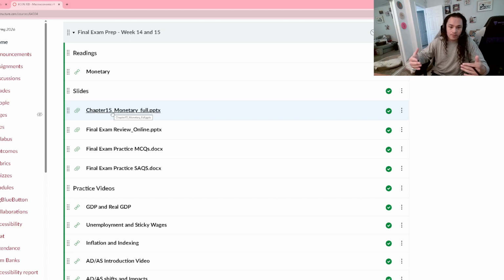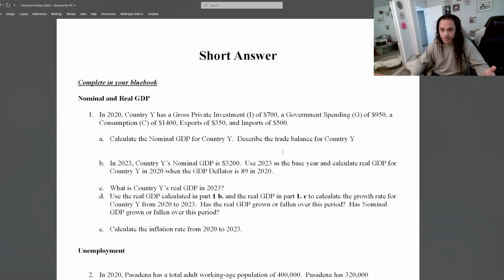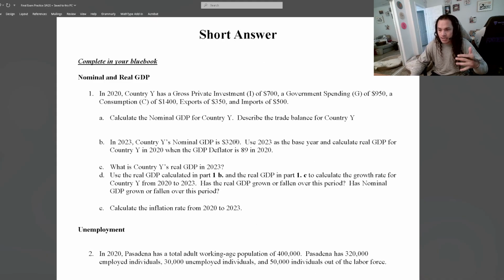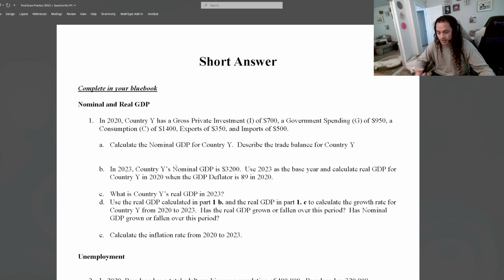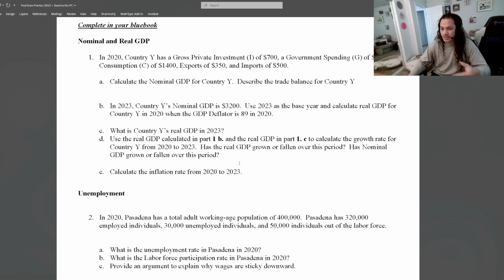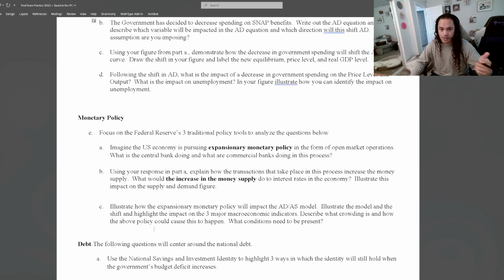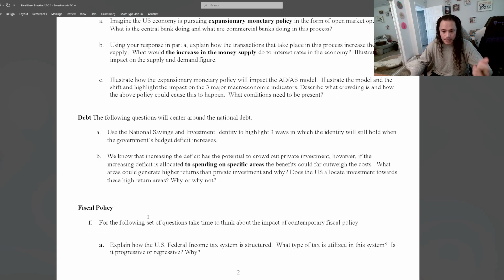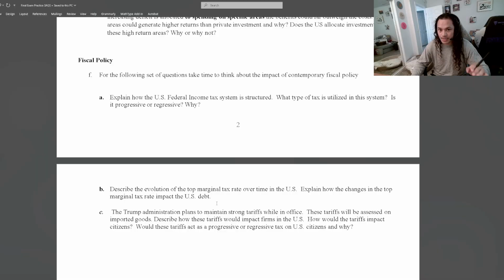Final Exam Logistics